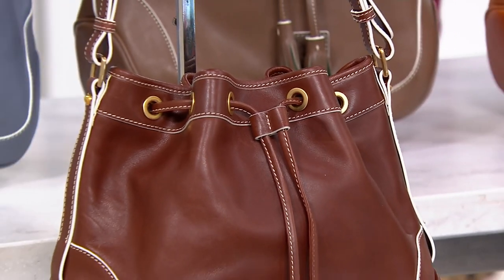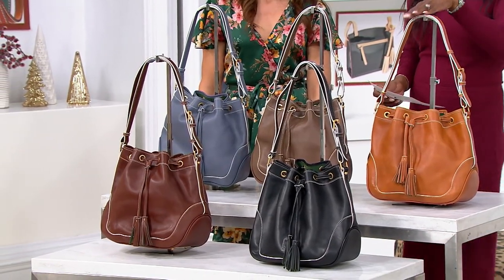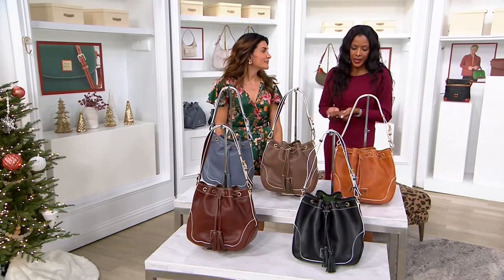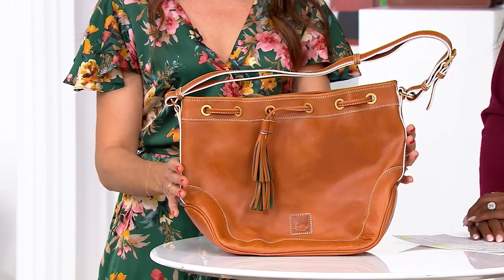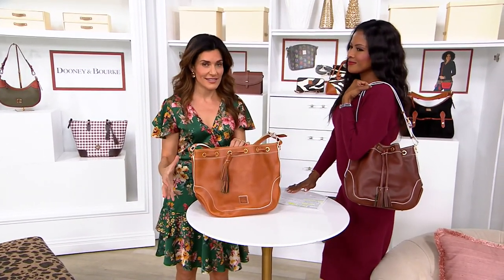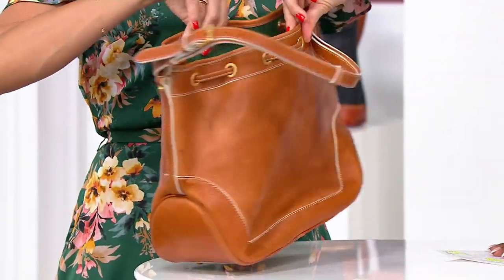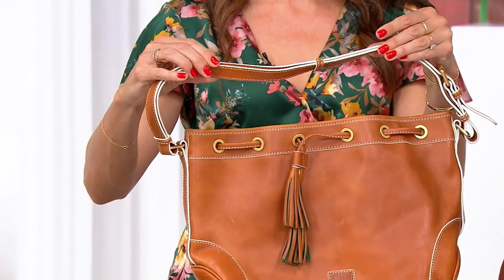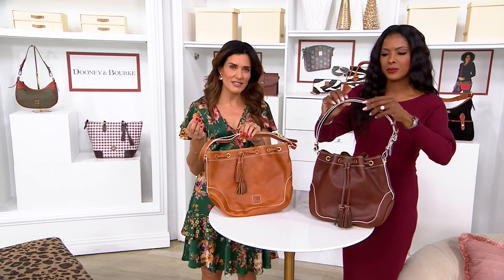Dooney & Bourke Florentine Leather Drawstring Bag Drawstring Bag on QVC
Dooney & Bourke Florentine Leather Drawstring Bag Drawstring Bag

Exquisite Florentine leather creates this bag's classic silhouette, while the drawstring closure and tassel details are modern touches. From Dooney & Bourke.